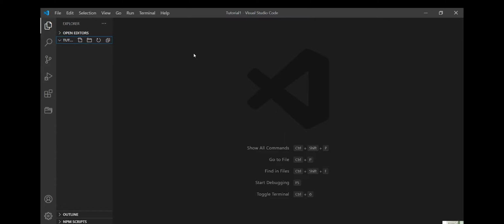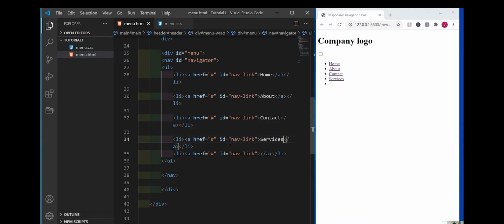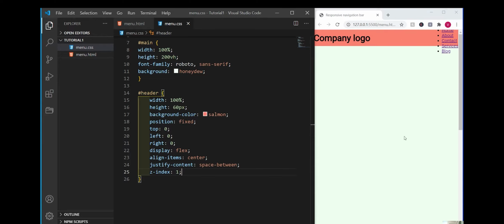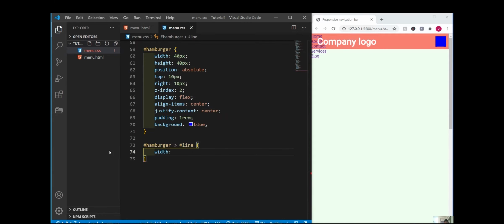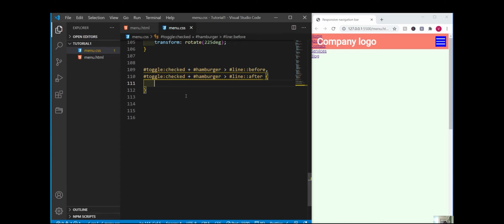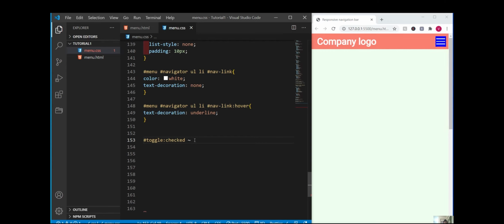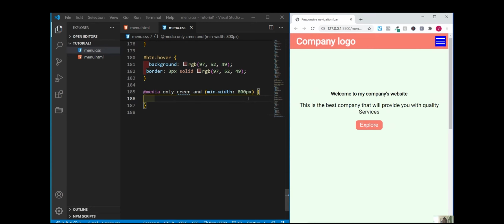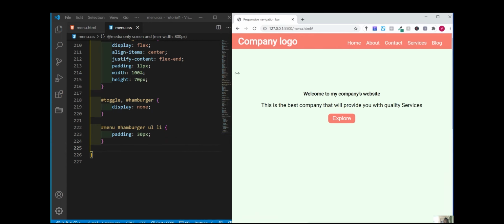How To Make a Responsive Navigation Bar With Only CSS. Mobile Hamburger Menu without Javascript.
You don't know Javascript yet?.  No problem, You can still make a very responsive navigation bar/hamburger menu that changes according to the screen sizes using only HTML and Pure CSS.
I made this quick tutorial as a practice project for my online web development course that I am taking.